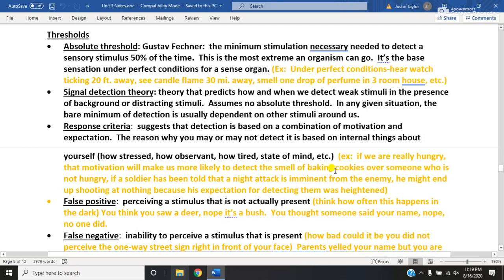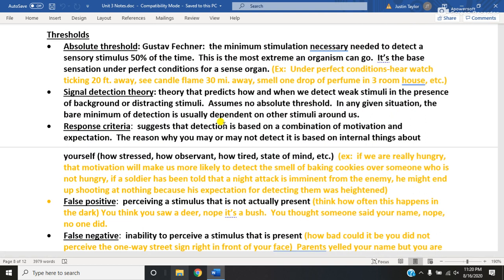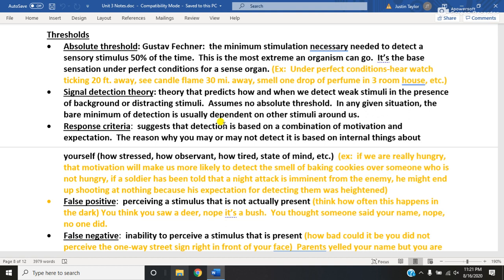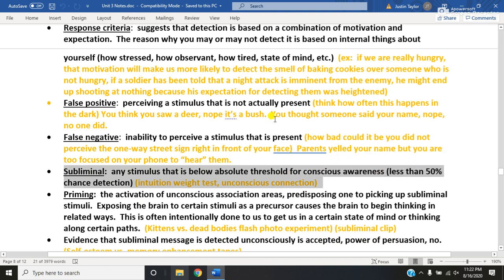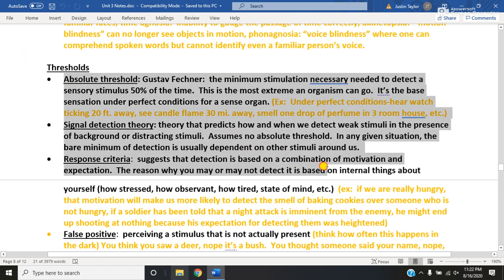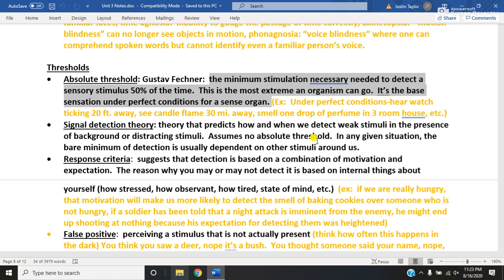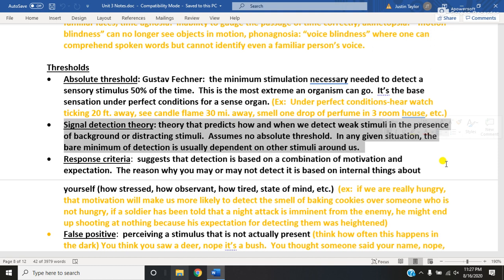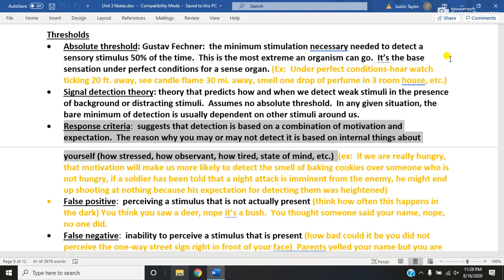Unit 3 Thresholds & Detection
This Unit 3 video discusses the circumstances for when you would or wouldn't detect stimuli as well as interesting phenomenon like priming and subliminal data.

List of Unit 3 videos I will likely show in class (many are optical illusions and brain tricks!):